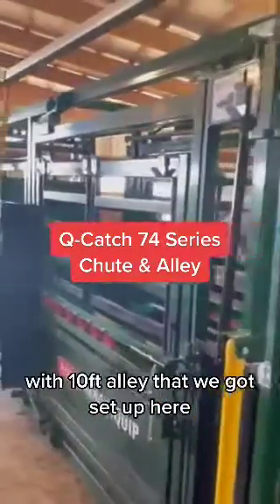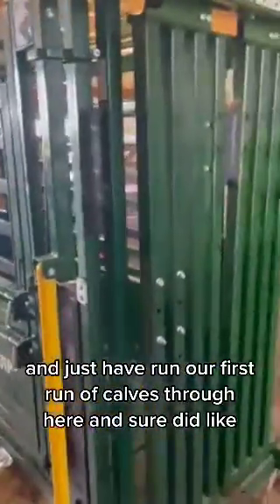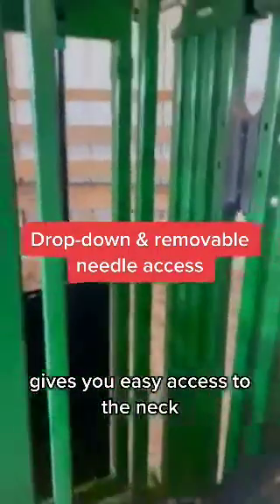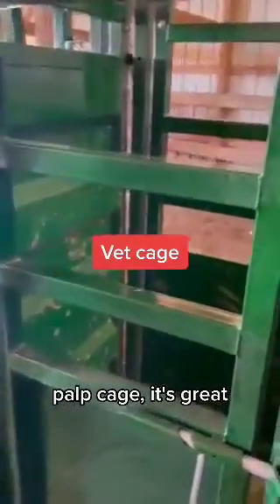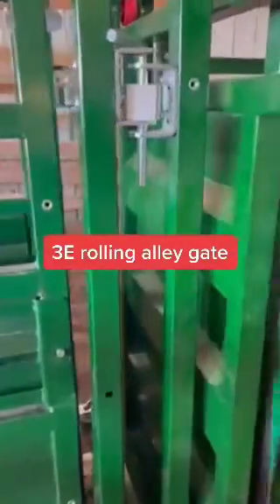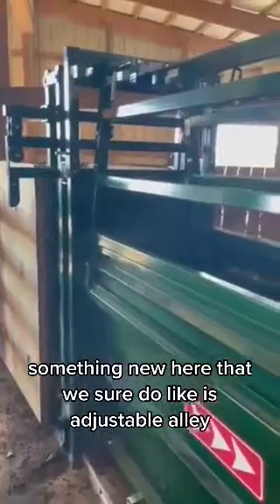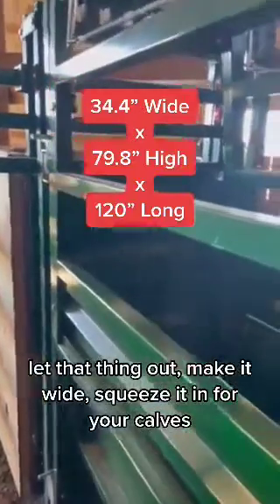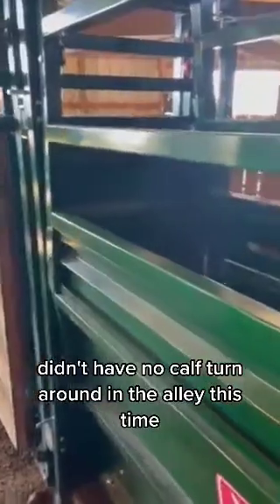Q-Catch 74 Series & 10 foot Easy Flow Alley | Andy Sumners | Customer Testimonial | Arrowquip